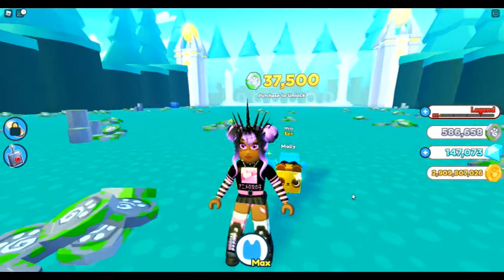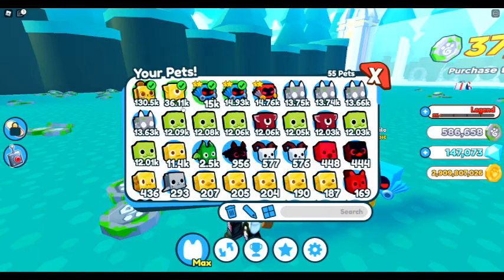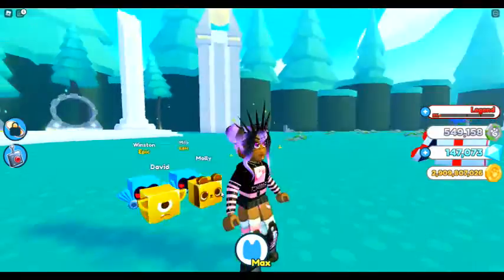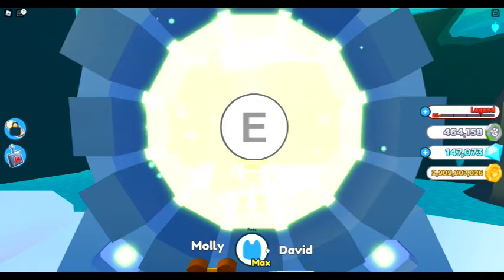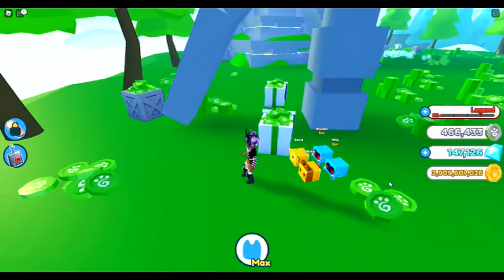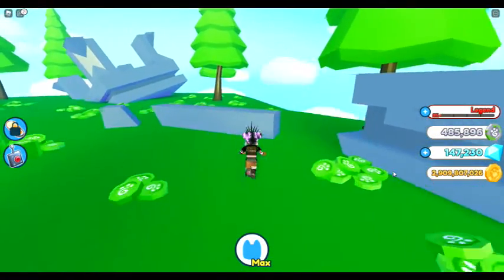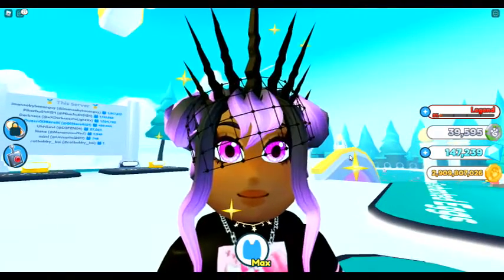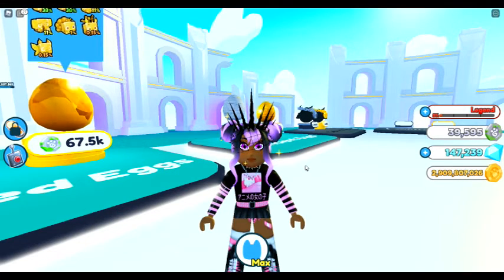I Unlocked the Portals and Ancient Island 🌲 Pet Simulator X